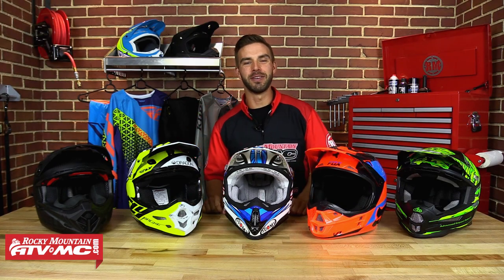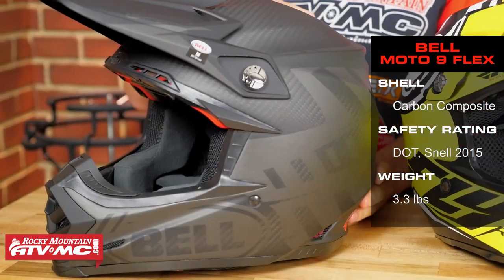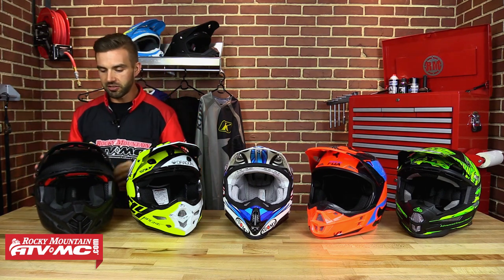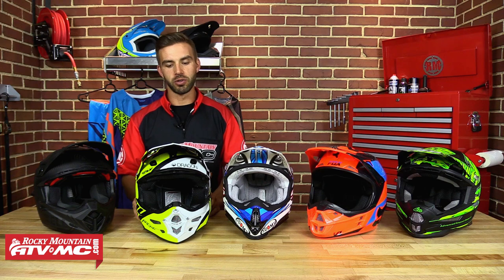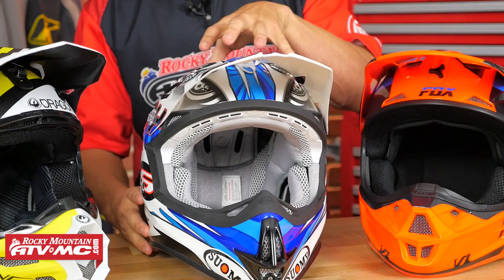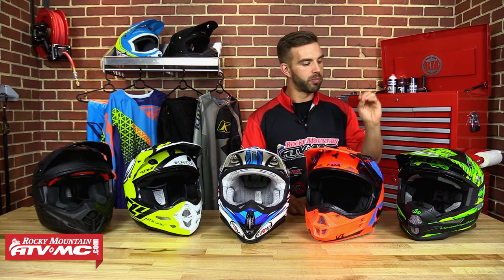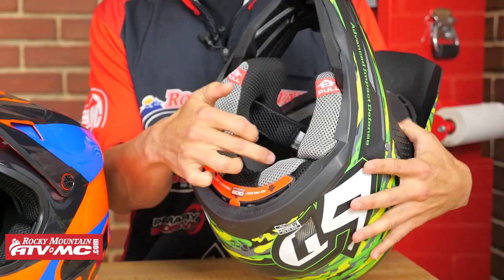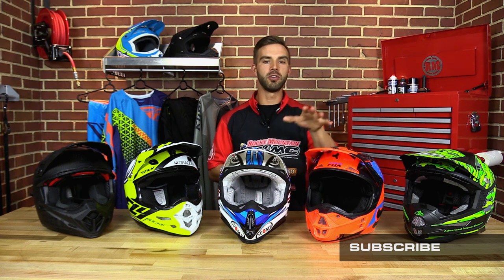Best Offroad Motorcycle Helmets | 2015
In the motorcycle world one of the most important pieces of protection you should have while out riding is a helmet!  The decision and all the choices of helmets can get a little bit overwhelming; we know, we've all been there before.  Here at Rocky Mountain ATV/MC we carry over 25 different brands of off-road helmets to choose from. So, you know you're getting the best variety in quality, safety, fit and design! There are a lot of key factors and features to look for when selecting a dirt bike helmet. So, watch as we bring them to the surface for you to decide which helmet better suit your riding style.  Get Ready!

6D ATR-1 Helmet!

Bell Moto 9 Flex Helmet!

Fly Racing F2 Carbon Dragon Helmet!

Fox Racing V1 Helmet!

Suomy MX Jump Helmet!